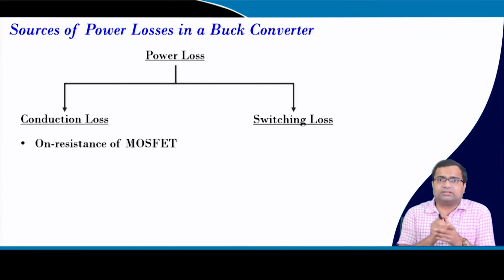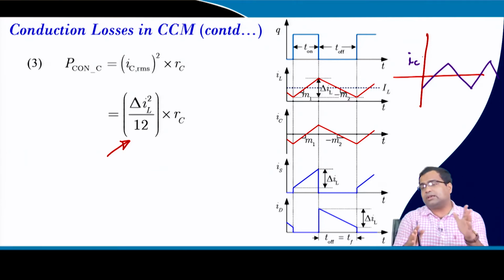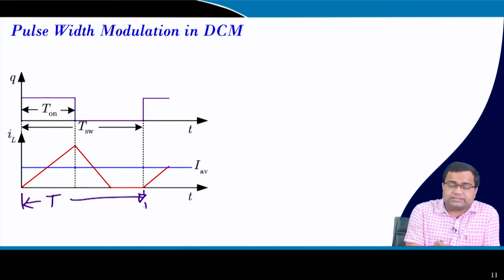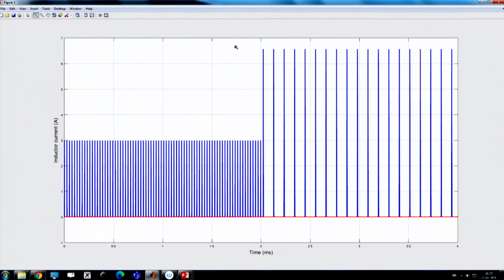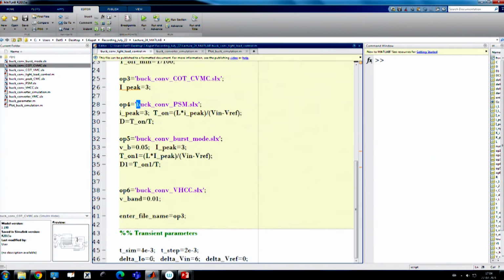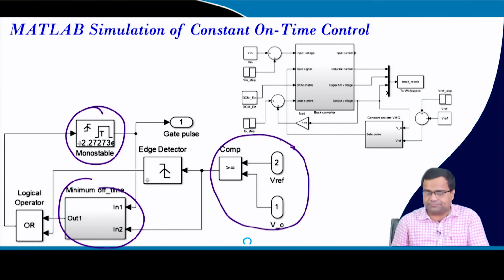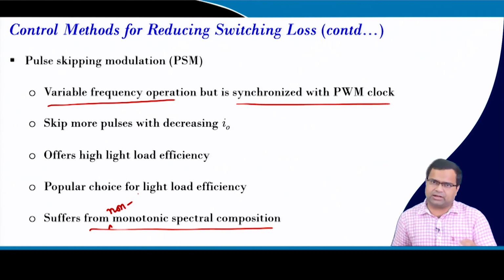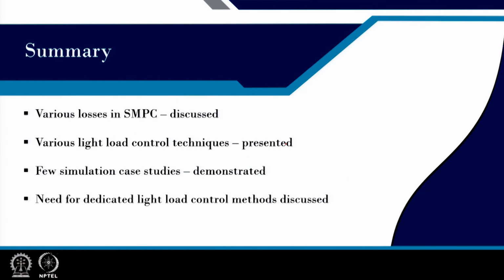Lecture 24 : Light Load Control Methods and Interactive MATLAB Simulation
1. Major sources of losses in SMPC.
2. Impact of switching losses in DCM.
3. Light load control methods and comparative study.
4. MATLAB model development and simulation case studies.